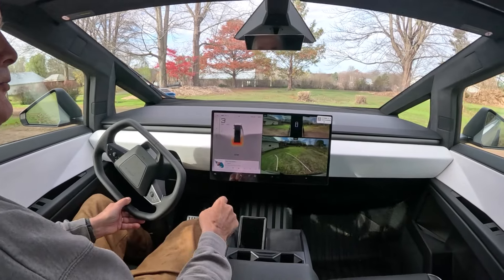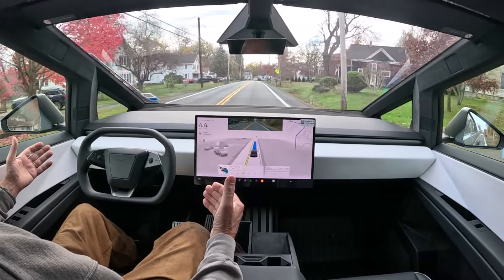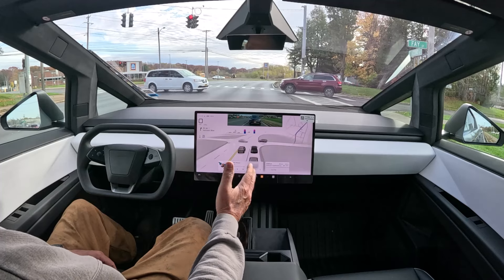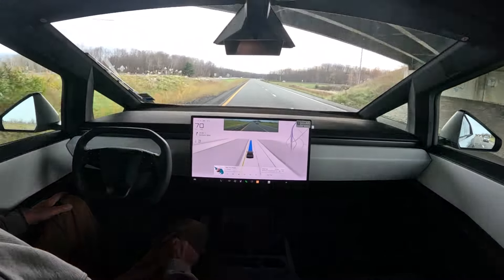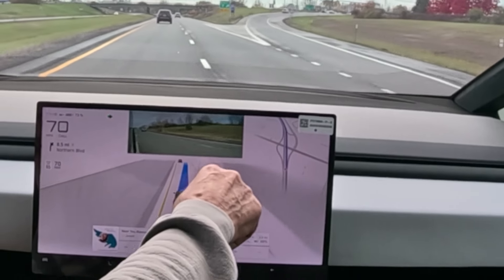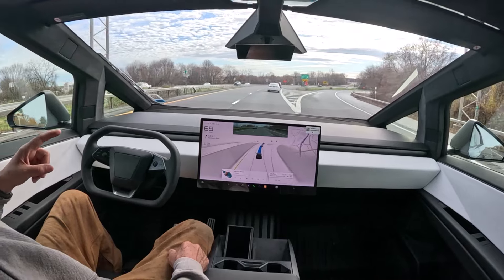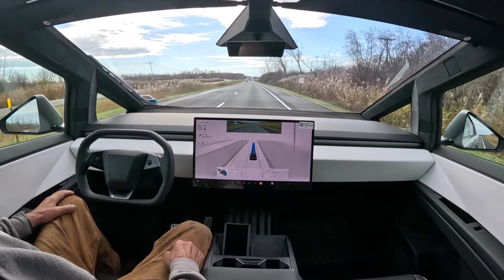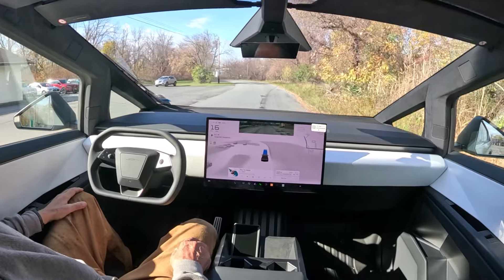Taking Thor, the Cybertruck, for a Spin with FSD to Gear Up the Hulk Takeuchi TL12 V2! 🚜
Today, we’re hitting the road in Thor, our brand-new Cybertruck, and testing out its Full Self-Driving (FSD) capabilities! Our mission? To pick up some new drive sprockets for The Hulk, our trusty Takeuchi TL12 V2 track loader. We’ll put FSD to the test on the way to the parts store and see how Thor handles on the open road. Join us for the ride as we combine high-tech EV cruising with some down-and-dirty heavy machinery upgrades!